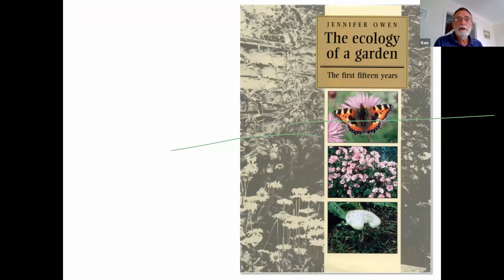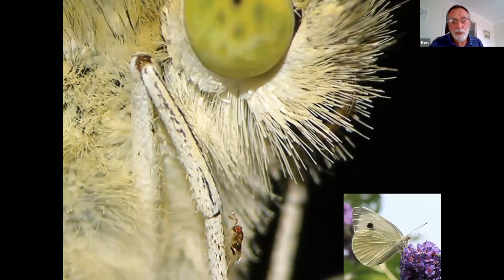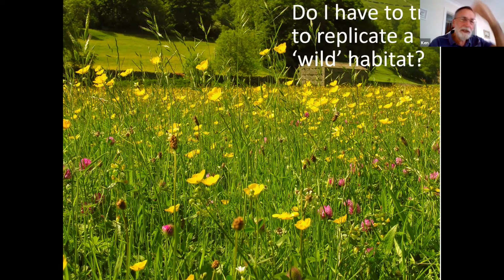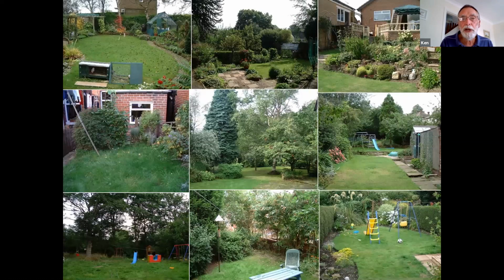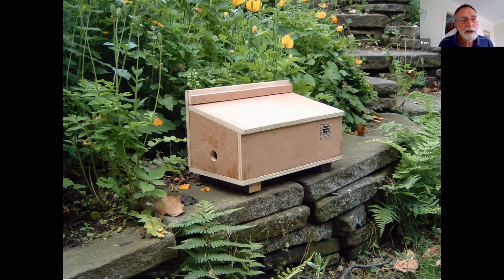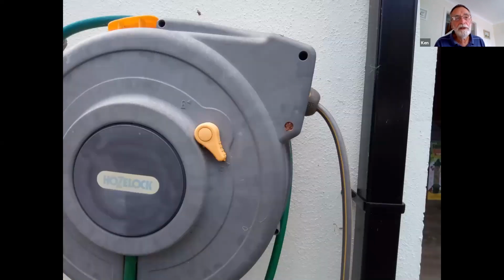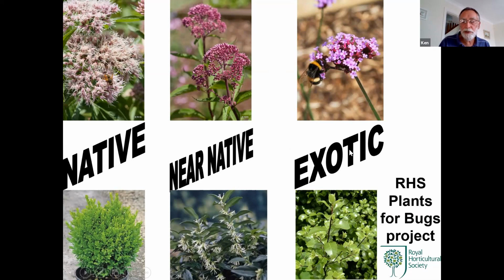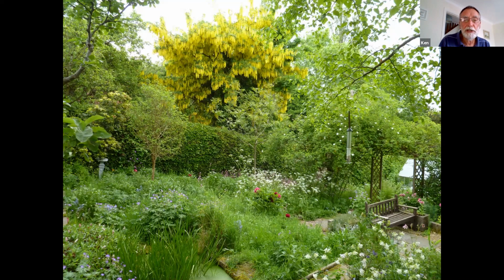Gardening For Wildlife - The Sheffield BUGS Project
Ken Thompson
5th August 2021

Since 2000, our understanding of garden wildlife has been transformed by a number of major research projects. This talk will focus on one of the most important: the Sheffield BUGS project. This comparative study of the wildlife of a range of Sheffield gardens helps us to answer the question: what makes a good wildlife garden?

This event is being run jointly with the Ecology and Conservation Studies Society as part of their Gardening for Wildlife series with a focus on best practice and good applied science.

About the LNHS Virtual Natural History Talk Series

The LNHS Virtual Natural History Talk series brings together naturalists with experts and specialists using the Zoom videoconferencing tool.

All LNHS Virtual Natural History Talks will:
- Comprise of a 30-40 minute talk from the guest speaker, followed by a question and answer session.
- Be free to attend by all, including both LNHS members and non-members.
- Be hosted on Zoom and bookings will be managed through Eventbrite, with joining instructions sent to those that have booked prior to the event.
- Be recorded and subsequently made available through YouTube.

Talks will cover a wide range of topics, including (but not limited to) ecology, identification, recording and conservation, and in a variety of groups including birds, mammals, flowering plants, fungi, bryophytes, reptiles and amphibians, and a range of invertebrate groups.